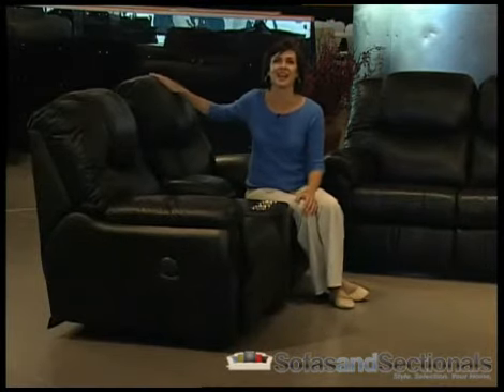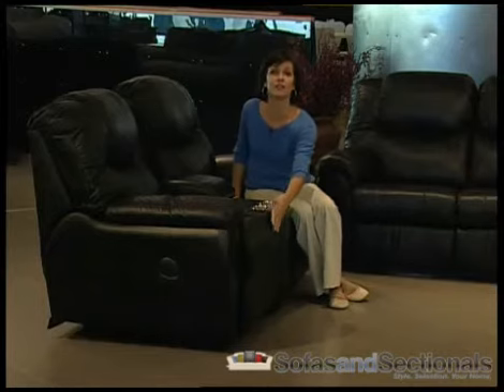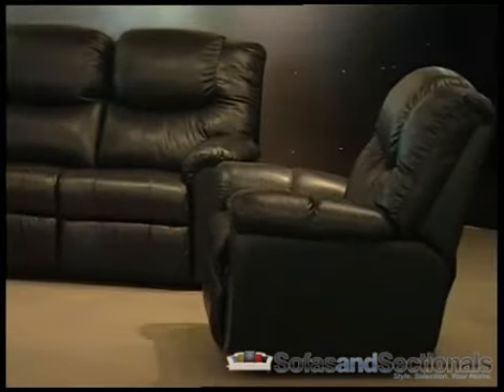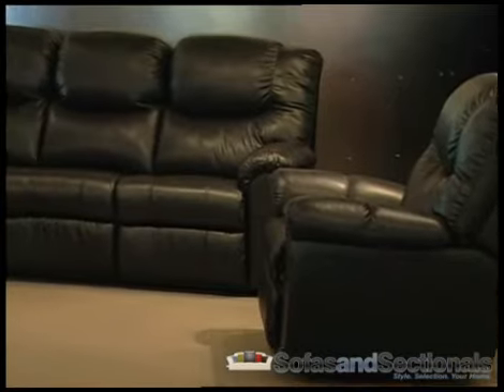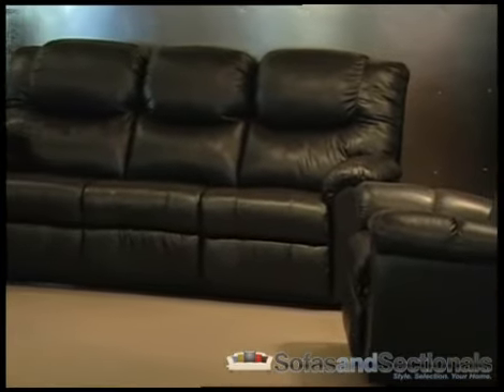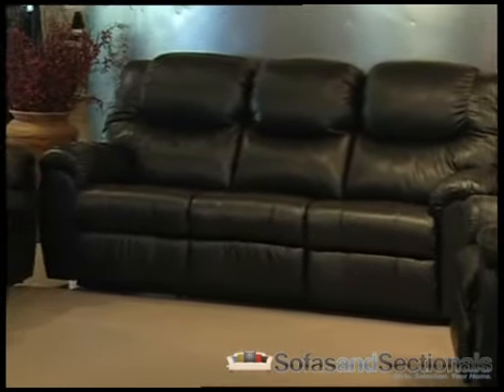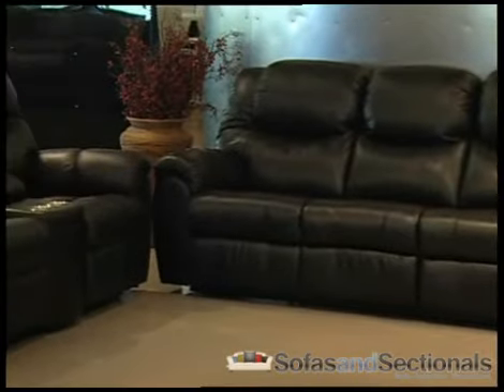Palliser Regent 41094 Recliner Loveseat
The Palliser Regent Collection offers luxury and functionality in a single package. It appeals to home theater enthusiasts, and those who desire the high level of functionality that comes from a custom designed Palliser sofa. The Palliser Regent is a best seller in this group of motion furniture. In this line you get plush luxurious seats that provide excellent comfort and support with a medium size back height. The chaise style footrest helps give continuous head to toe support when the seat is fully reclined.